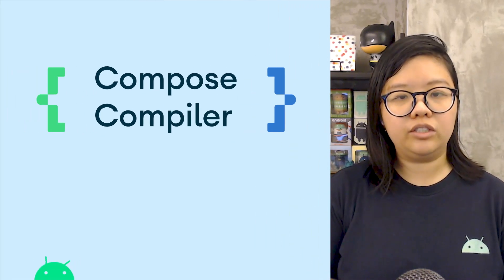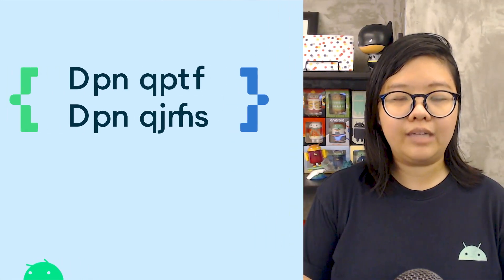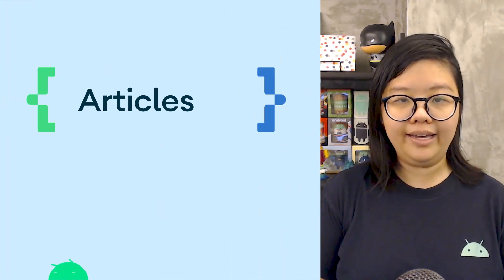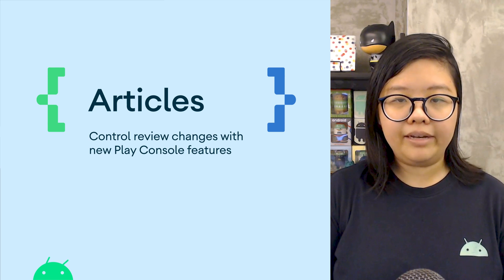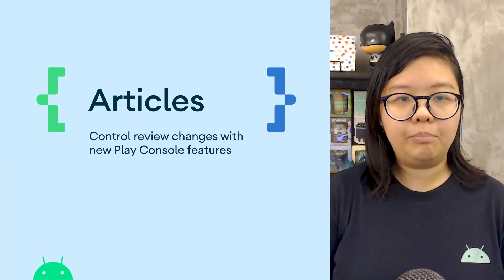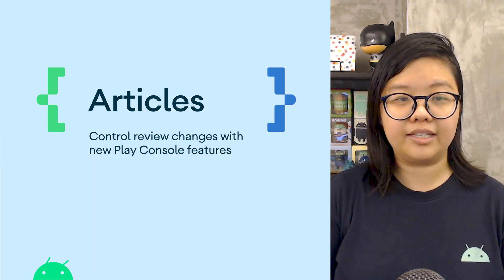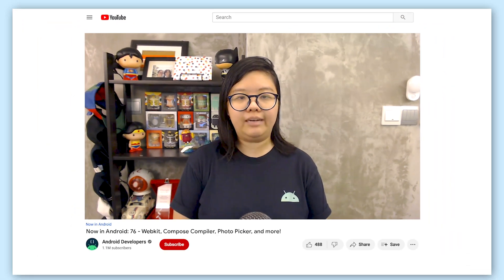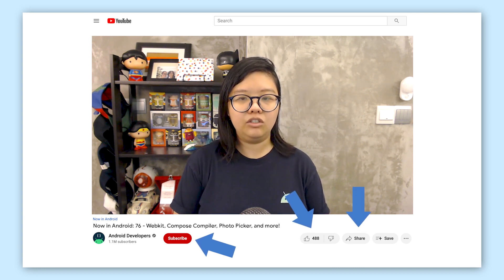Now in Android: 76 - Webkit, Compose Compiler, Play Console update, and more!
Welcome to Now in Android, your ongoing guide to what’s new and notable in the world of Android development. Today, we’re covering updates on Webkit, Compose Compiler, Photo Picker, Emoji Picker, Play Console update, and more!

Chapters:
0:00 - Introduction
0:27 - Webkit
0:59 - Compose Compiler
1:11 - Photo Picker
1:22 - Emoji Picker
1:42 - Articles
2:34 - Podcast
2:57 - Conclusion

For links to these items, check out Now in Android #76 on Medium